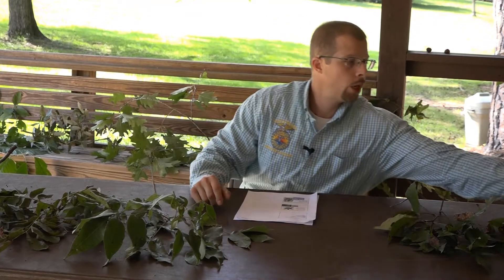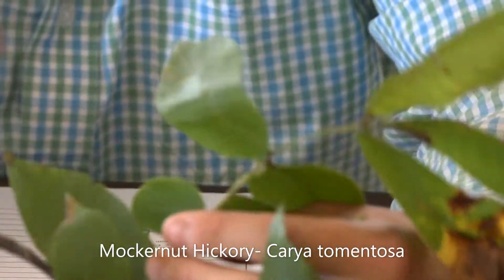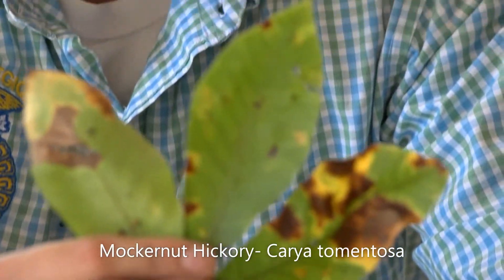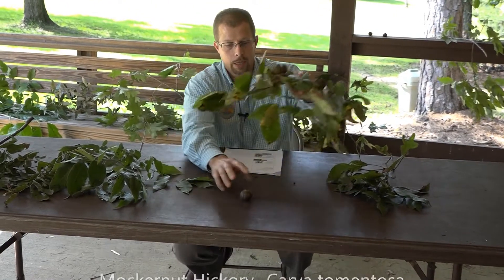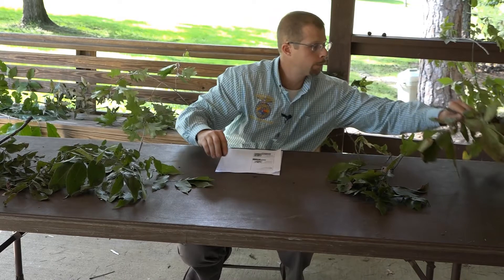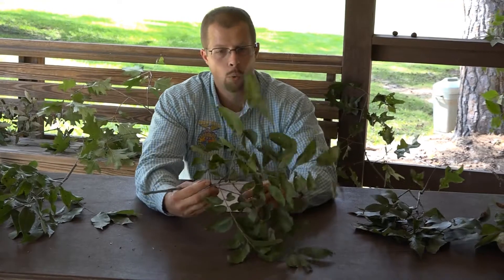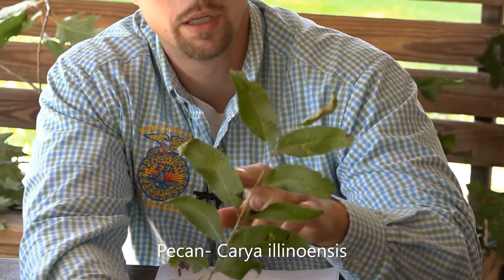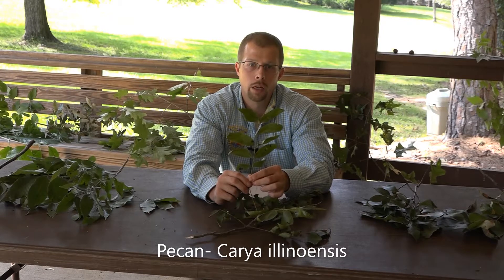Tree ID #8- Hickory's, Pecan, Ash, and Walnut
This video will identify and discuss 5 native trees of Georgia: Mockernut Hickory (Carya tomentosa), Pignut Hickory (Carya glabra), Pecan (Carya illinoensis), Ash (Fraxinus spp.), and Black Walnut (Juglans nigra).